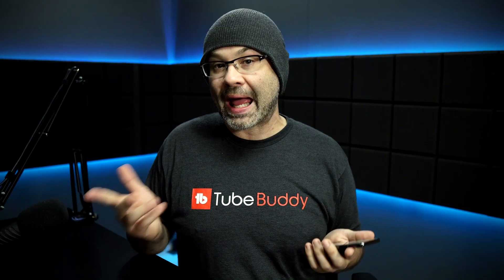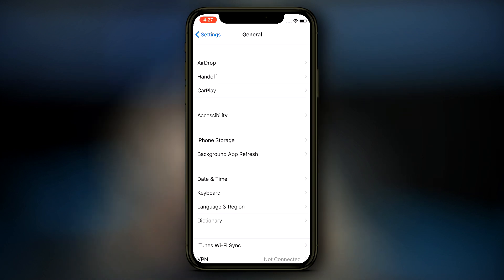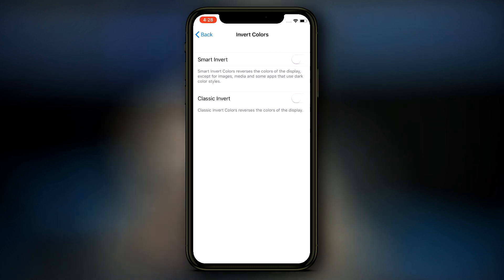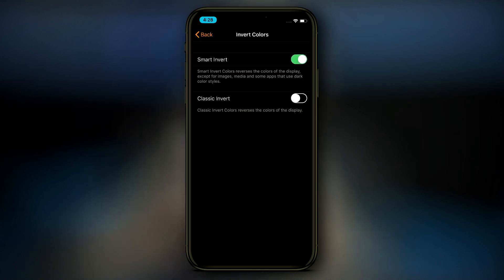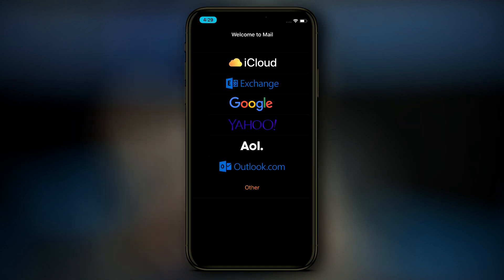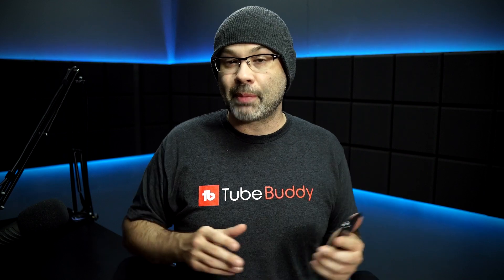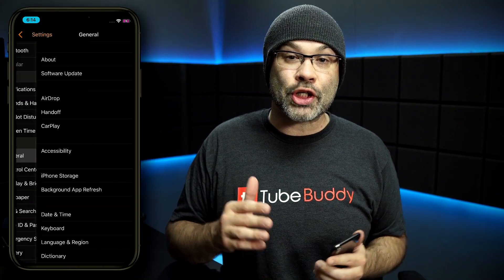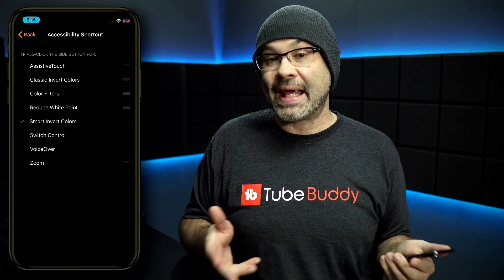How To Get Dark Mode iOS 12 (iPhone Smart Invert)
I recently learned how to get Dark Mode on iOS 12 with my new iPhone XS. It's officially called Smart Invert and it's the closest to "dark mode" we have on iOS currently. This dark or night mode feature will work on all iPhones running iOS 12 including the new iPhone X, XS, XS Max, and XR. Older phones can also use this dark mode feature if they are updated to iOS 12.

While we don't officially have a dark mode on iOS 12, the smart invert feature is as close as we can get, and it's pretty close. This will work on any device running iOS 12 so if you have a new iPhone X, XS, XS Max or XR, you're good to go. Older phones will also work if they are updated to iOS 12.